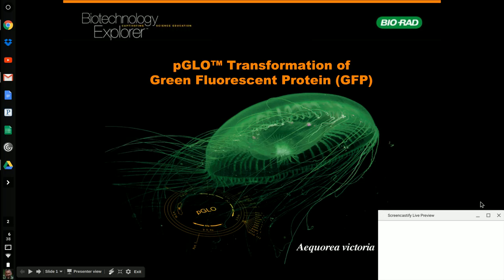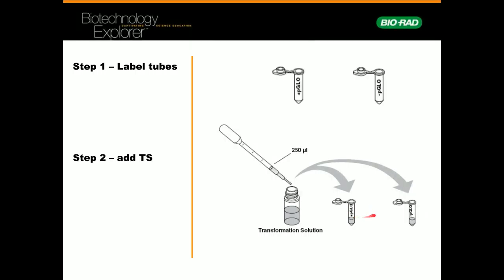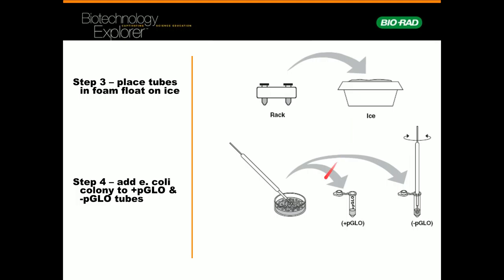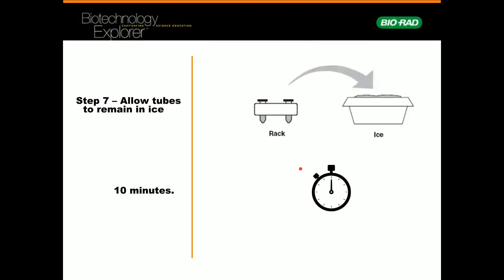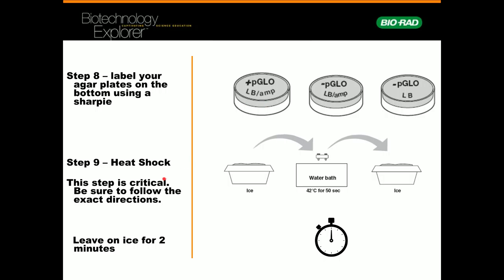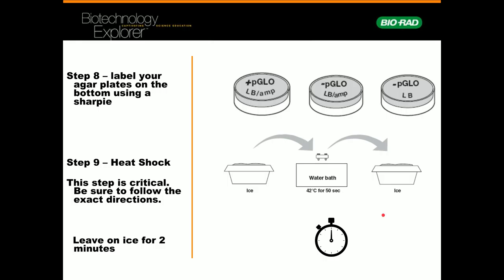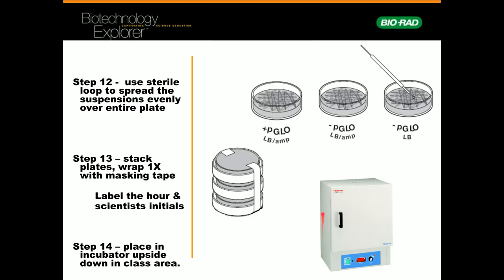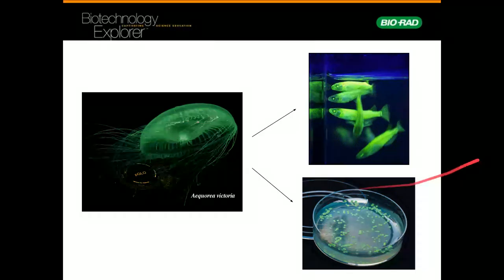pGLO screencast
pGLO bacterial transformation lab